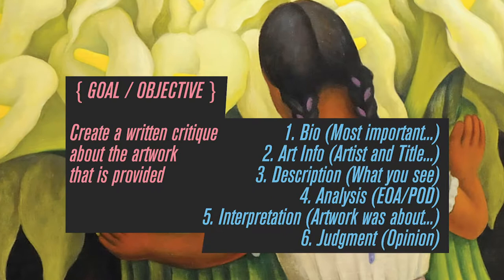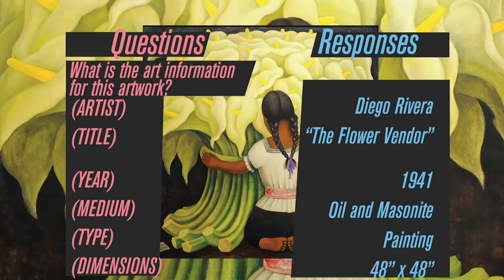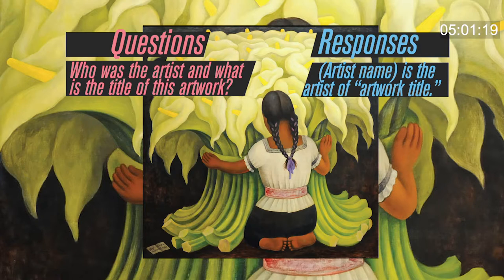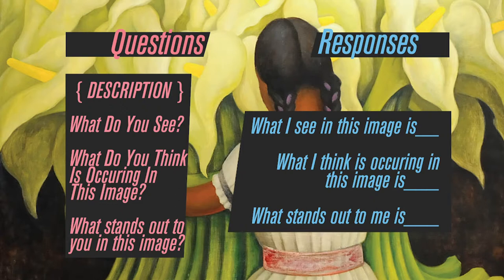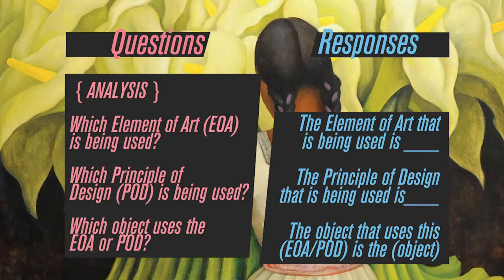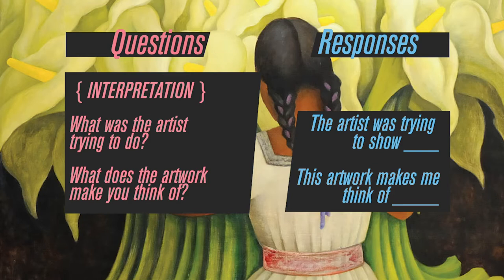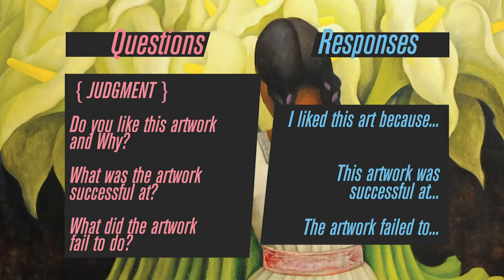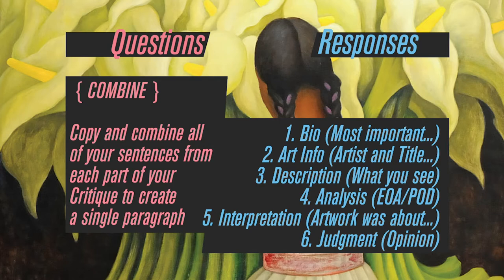Written Critique - Diego Rivera